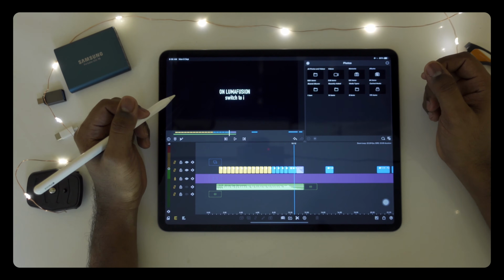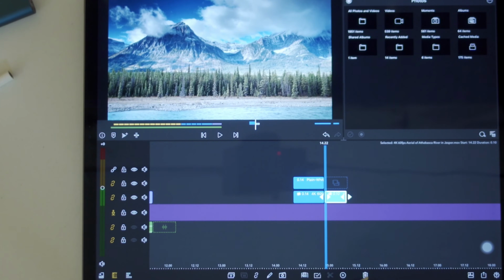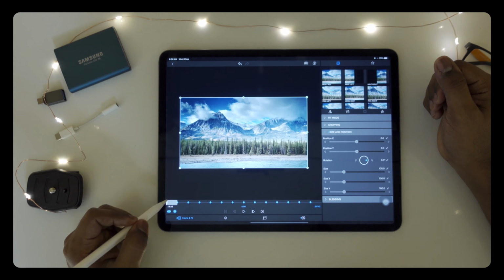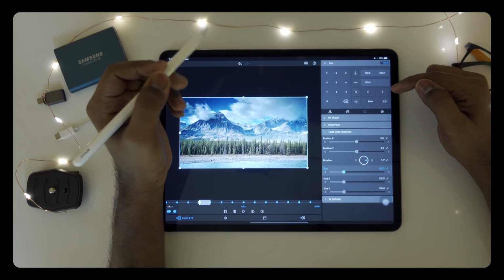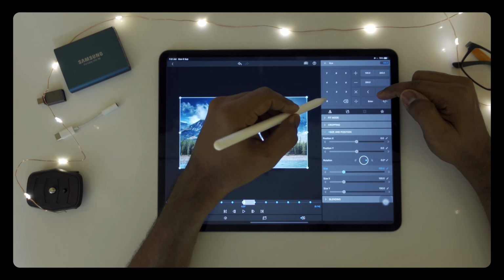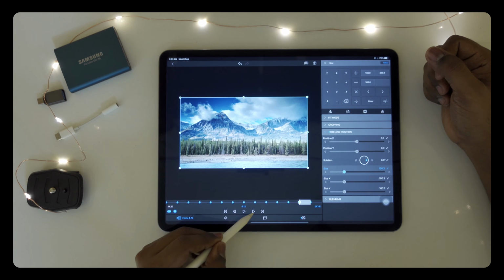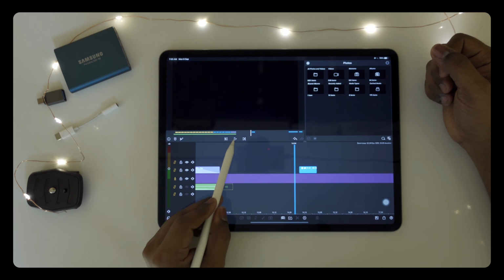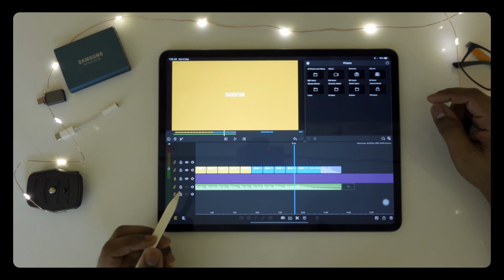LumaFusion 3.0 Ultimate ZOOM OUT Looped Transition Tutorial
Learn how to Create Ultimate ZOOM Out looped transition in lumafusion 3.0, by the end of the video you will learn how this transition can created amazing photo video slide show and typography projects.
You can also Create digital ad with this LumaFusion video editing app is helpful for your e-commerce Business, website & Digital marketing work.

Hello everyone this is Sushant, Your Digital Mobile Content Creator.
I Am Your LumaFusion Coach From “ switch to i “
& my channel is about art design mobile filmmaking iOS tips and trick
If you are new to my channel then you can Become a part of switchtoi family for more videos, By pressing bell notification so you will never missed the new videos.

Note:- I create all my projects in 25 FPS & my all created presets will work fine in 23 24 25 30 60 FPS
Time Stamps
0:00 intro / Ultimate Zoom Out Looped Transition Project Demo
00:44 How to Create Ultimate Zoom Out Transition in Lumafusion
1:35 Creating 14 frame Dummy Clip
2:00 Creating Essential Key Framing For Transition (important)
6:10 Creating Ultimate Zoom Looped Transition Slides Show
6:40 Cut Clips According to Beats / Preview of Created Final Zoom Out Transition
Another way to help the Channel by Purchasing Lumafusion content form my
switchtoi DIGITAL STORE

OR DONATE 2 $ 🙂 & Get this Zoom Transition Project in your email ✌🏼
if you like my work & the contents am creating for you guys and if you feel, its useful and good and if you feel I deserve to grow more and create more an more content. So if you feel like to donate me some money whatever you fill like to give, for my work.
It will be very helpful for me, it will keep me going, and to create new enjoyable and
useful content for you all guys.
Little help is a big help I believe so be kind and be happy love to all thank you very much.
NEW PREVIOUS VIDEO LINK
Here is full list of my daily YouTube essential equipments on my
"switch to i" Amazon store

Lee Ford mask